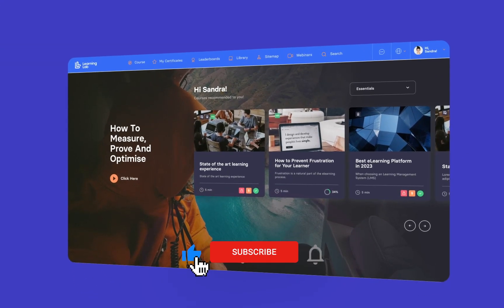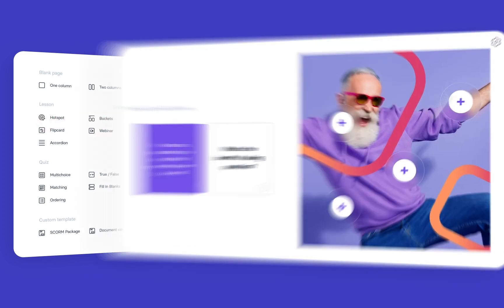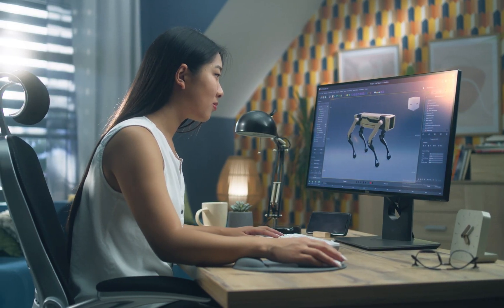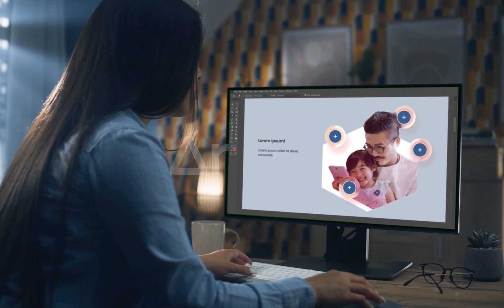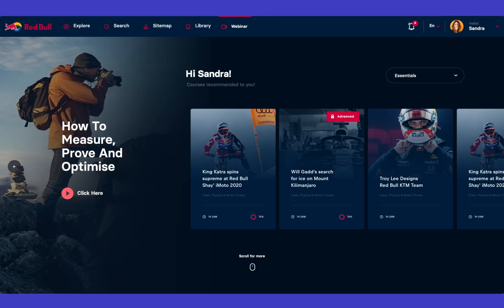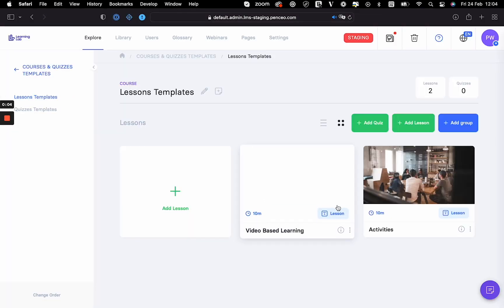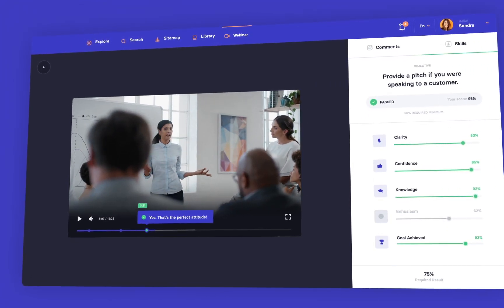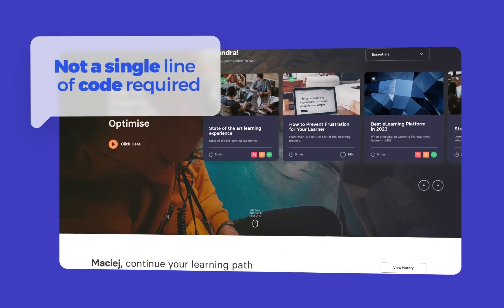Customizable elearning platform LMS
Fully customisable elearning platform

The Learning Lab is a Fully customisable elearning platform. Our Learning Management System is a comprehensive solution for people who wish to design and brand their own elearning platform within the smallest details.
The Learning Lab LMS give your full control the layout, font face, brand, skin colours…

It is the ultimate LMS for creative people that allows them to create a unique learning experience for their users.

The Learning Lab LMS is designed for creative minds, offering a comprehensive solution for all your e-learning needs. Our platform combines 5 essential tools to enhance your learning experience:

1. Course creation and management made easy with a powerful course catalogue and learning path to program your highly visual learner journey.
2. A dynamic learning experience, where you can discuss, exchange, share, and create in a collaborative environment.
3. Interactive video-based learning to record, edit, share and  assess knowledge, leveraging the power of multimedia education.
4. Imagine, create, design, brand and animate your cours, with our creative authoring tool bringing your teaching experience to life. With full control over your project, you have the power to make it your own.
5. Streamline collaboration with our project management tool, allowing you to exchange, review, chat, store, validate, label and communicate in one centralized place
Authoring Tool.
The platform provides users with a powerful authoring tool that helps them to create customised elearning content.
This authoring tool allows instructors to design their own customised educative slides with no limitation, design stunning course content, create interactive content as video quizzes.

Promote your project and catalogue.
The platform also provides administrator with a customisable landing page and dashboard. This dashboard can be customised to their specific needs, allowing them to create a unique user experience.
The administrator has a wide range of option to lead the learners to the right content: latest courses, most popular courses.
The Landing page before logging enables users to promote the project with a full control over the layout: message, videos, courses, learning path, marketing image, virtual classroom link, and much more.

Creative Tools
Our learning management platform also provides administrators with a range of templates and a built-in image gallery.
The Template gallery offers a model to quickly build your first courses following the best practices and the expertise of a professional designer.
This image gallery allows instructors to easily upload and store images, ensuring that they can quickly access them when needed.

Ultimate LMS for creative People
The Learning Lab elearning platform is the perfect solution for creative people who need a powerful, customisable LMS. With its powerful authoring tool, customisable dashboard, and integrated image gallery, users can create a unique and engaging learning experience for their users. Furthermore, with the platform's automatic translation with deepl, users can easily translate their content into multiple languages, making it accessible to a wider audience.

E-learning Project Management
Our Project management is a tool that ensure the successful completion of a project. It allows the discussion, coordination, validation and supervision of activities to reach your goal.

The Instructors validate the project status updates, validating deliverables, and exchanging documents and messages between the project team and stakeholders.
It is important to have a clear understanding of the project objectives, tasks, and timeline so that the project manager can ensure that the project is completed on time and on budget. Regular communication and exchange of documents and messages between all stakeholders is also essential for successful project management.

The Learning Lab is Video-Based Learning
Video-based learning has become increasingly popular in recent years, as it provides an engaging and interactive learning experience.
With the rise of digital technology, video-based learning has become even more accessible and effective.

Video-based learning is an effective and engaging way to teach students. It allows students to learn at their own pace, while also providing educators with the tools to assess and monitor student progress. With the right content and interactive elements, video-based learning can be a powerful tool for creating a successful learning experience.